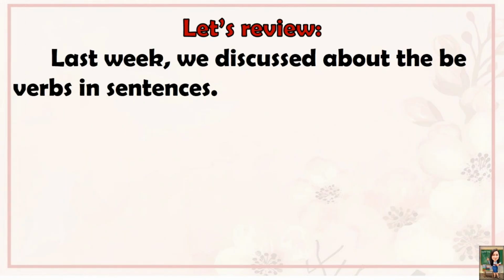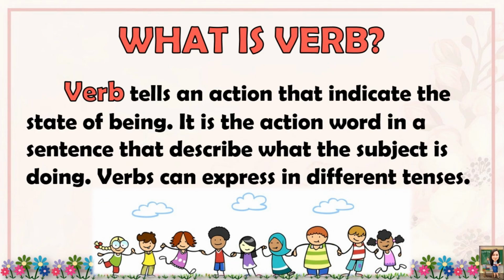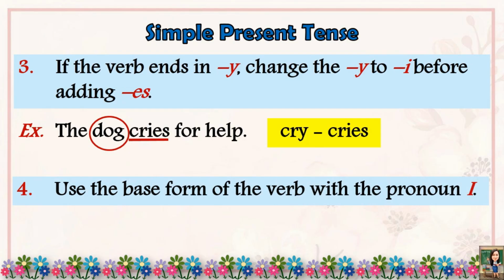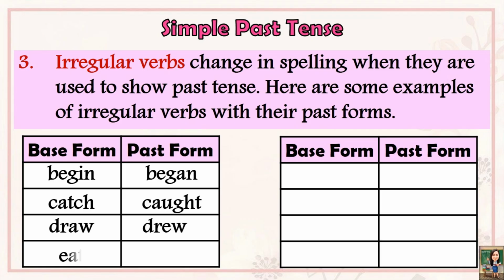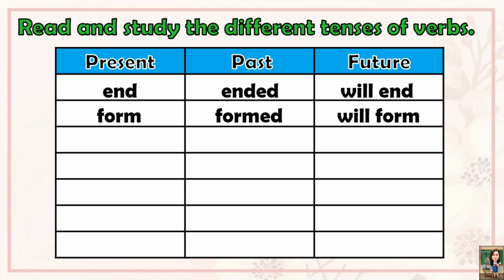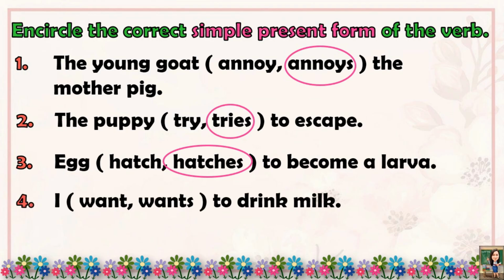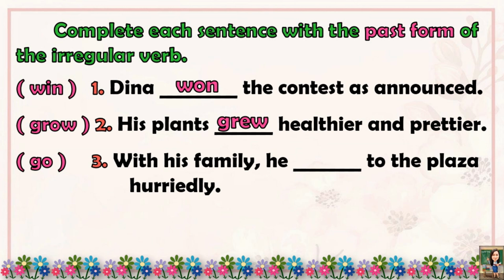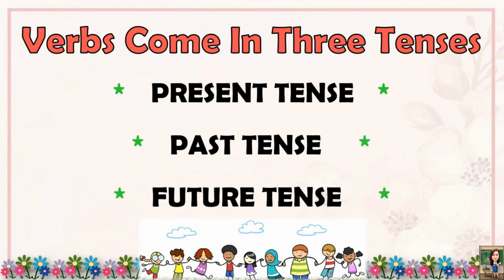ENGLISH 3 || QUARTER 2 WEEK 2 | MELC-BASED | SIMPLE TENSES OF VERBS (PRESENT, PAST, FUTURE)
ENGLISH 3 || QUARTER 2 WEEK 2 | MELC-BASED | SIMPLE TENSES OF VERBS (PRESENT, PAST, FUTURE) IN SENTENCES